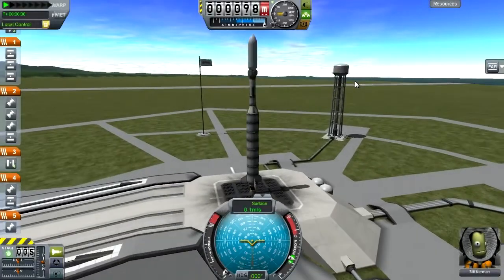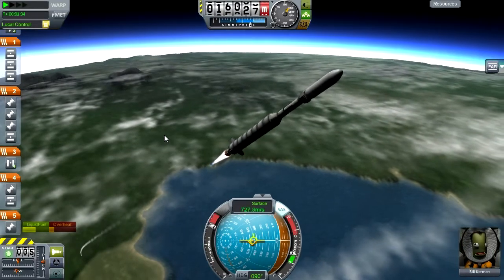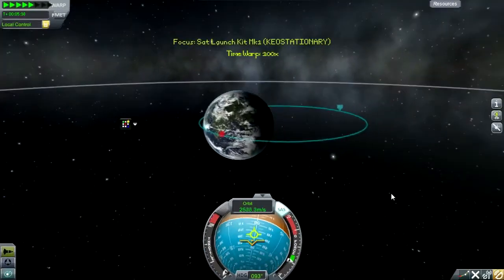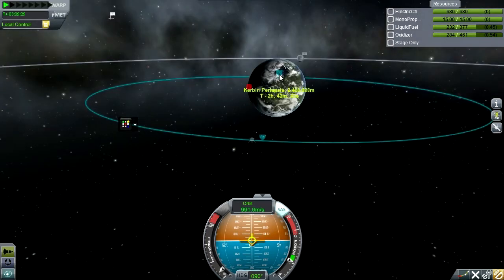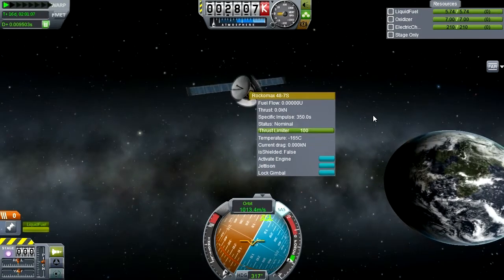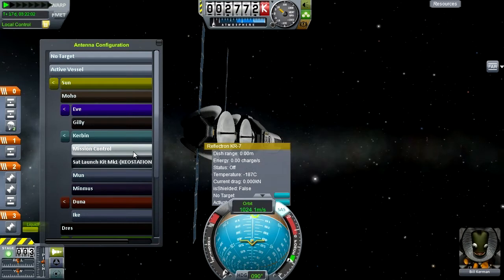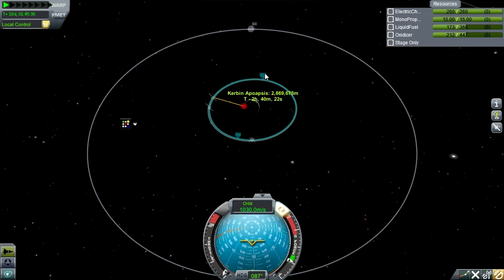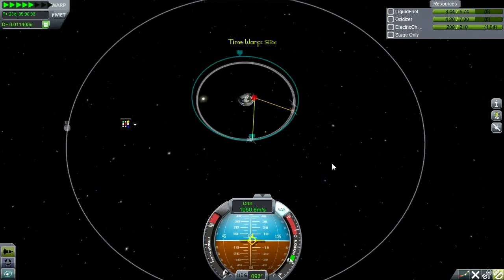KSP - Realism Episode 7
"We're Back!"